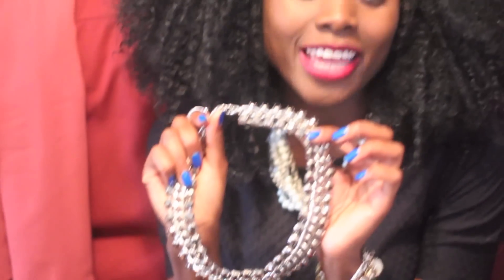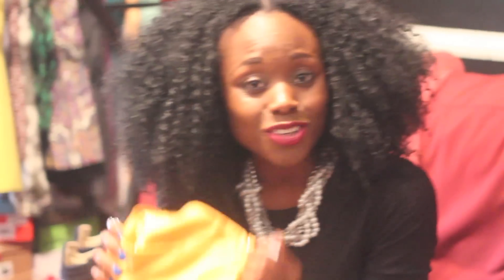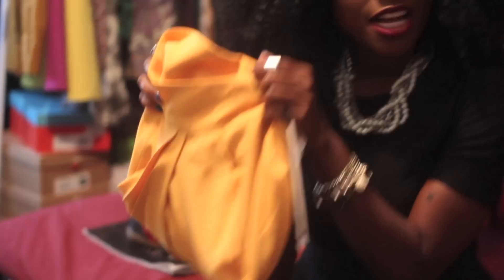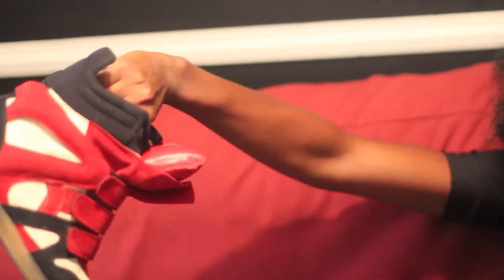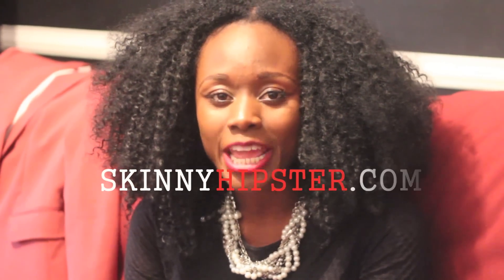Fashion Haul Video: H&M, Asos, Top Shop, BCBG, Ann Taylor Loft, Aqua, Levi's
This video segment is about styling some of my new fashion items (fashion haul).